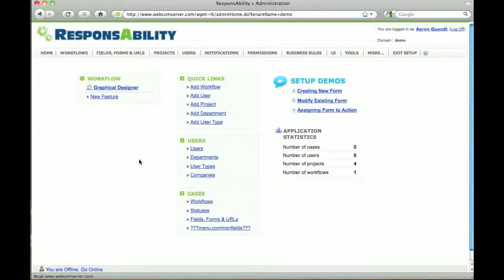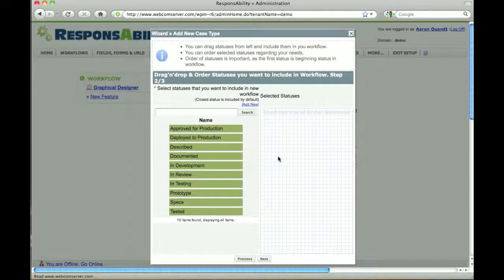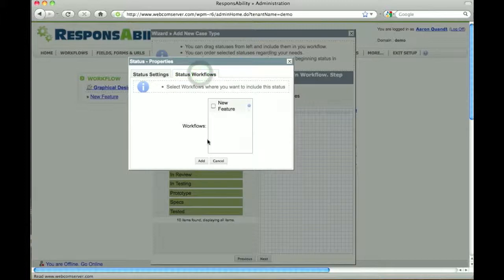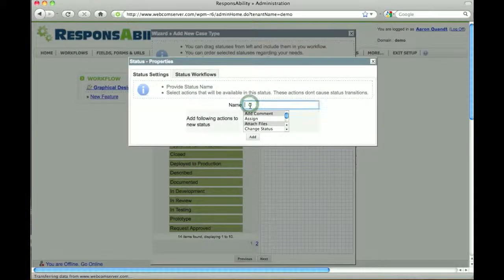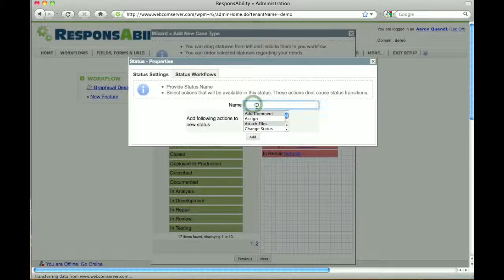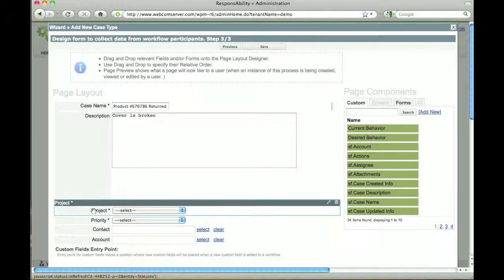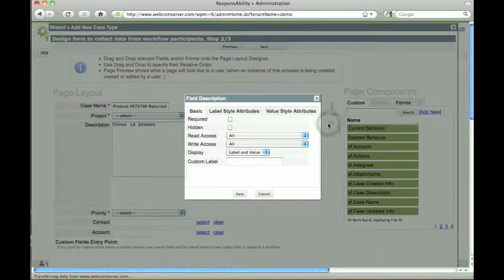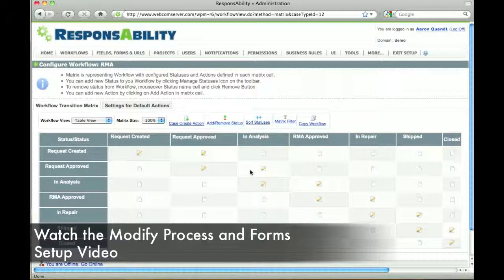Workflow Setup Wizard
Workflow processes determine the information collected, statuses, and actions for cases.  In this video, we'll look at how we can easily create a new workflow process.